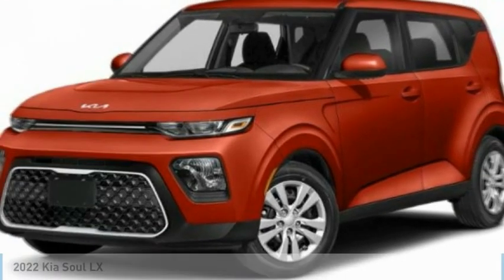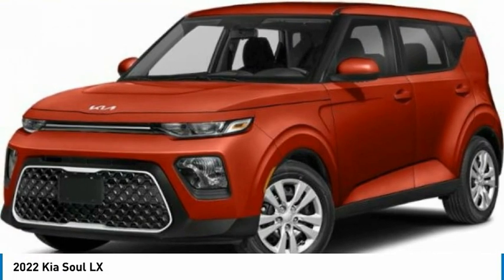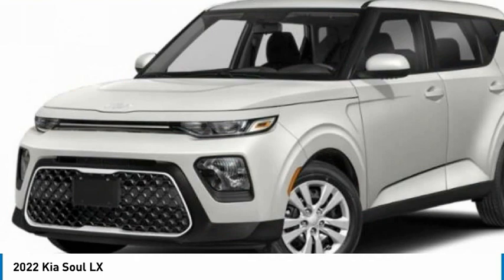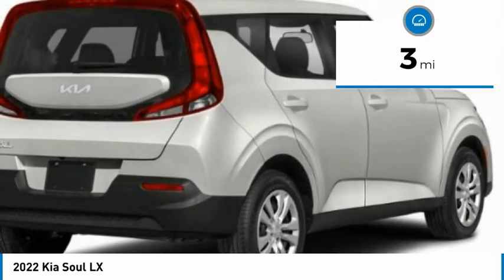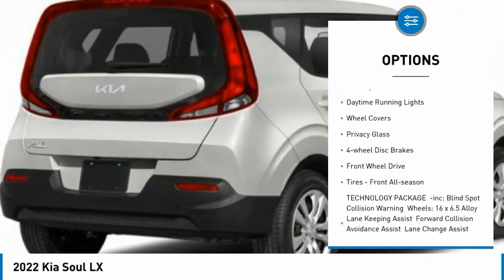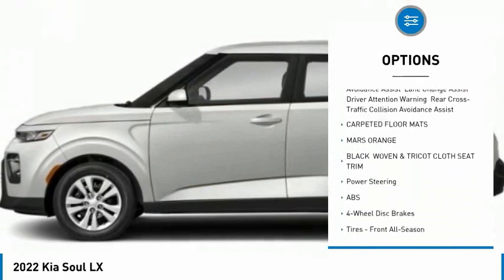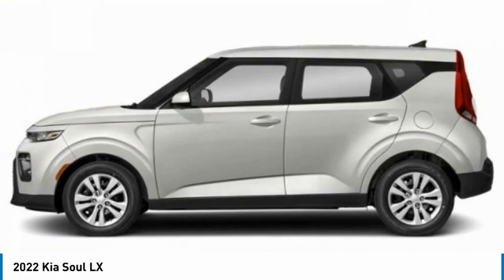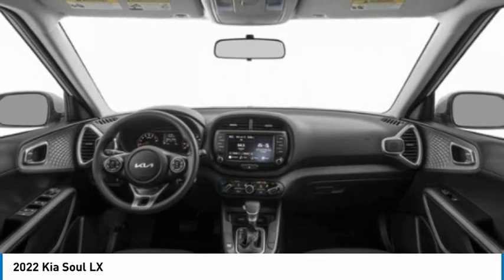2022 Kia Soul Martin Honda Kia Mazda K221674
2022 Kia Soul LX

Looking for the right hatchback? Today could be your lucky day. this 2022 Kia Soul could be yours.